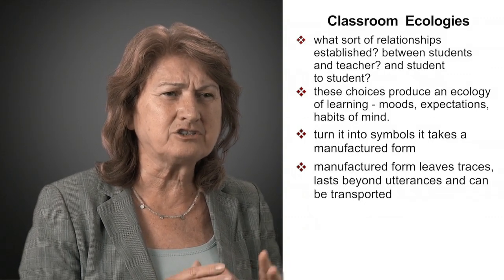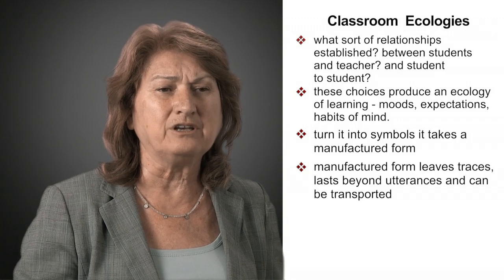4.1 Didactic Literacy Pedagogy: An Overview